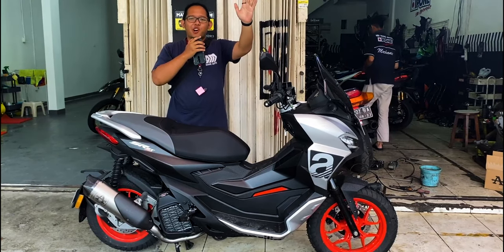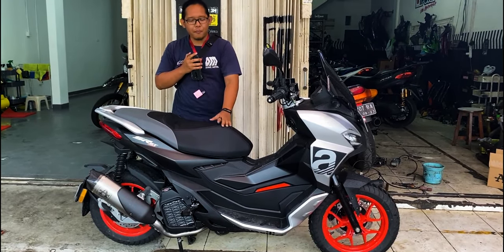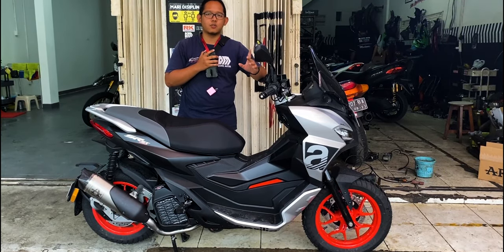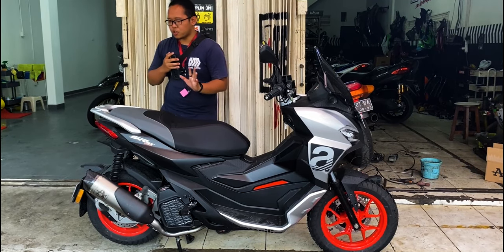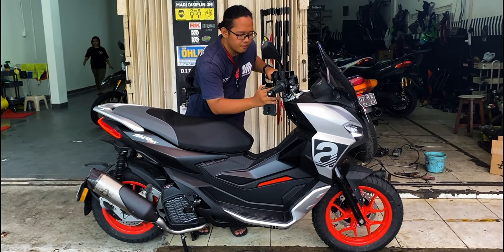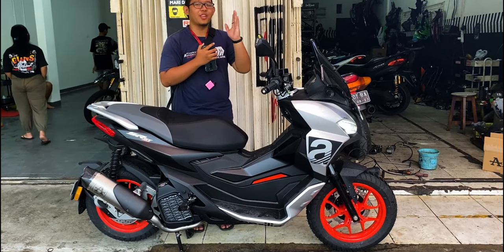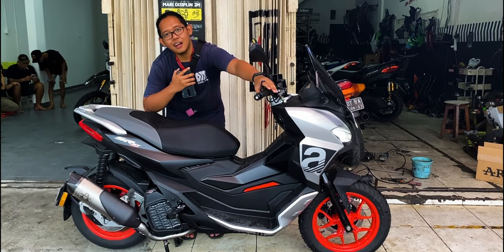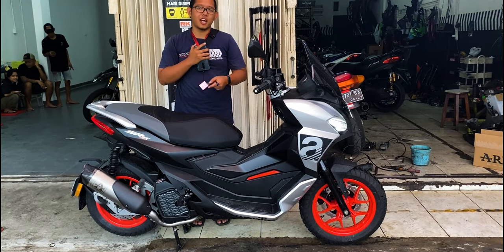REVIEW APRILIA SR200 | BIAR TAMPIL LEBIH GARANG SR200 PAKAI KNALPOT ARROW URBAN | DANNE MOTOR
Hello sobat Danne Motor kali ini kita kedatangan motor dari  APRILIA SR200 yang mengganti knalpot memakai ARROW URBAN  , untuk lebih detail tonton aja di videonya dan jangan lupa like, comment dan subscribe.

WELCOME TO DANNE MOTOR!
Mampir langsung ke DANNE MOTOR buat yang mau : Service/Custom/Modif Motor.
Open   : Senin - Sabtu // 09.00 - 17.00 WIB
Lokasi : Jalan Achmad Adnawijaya Kp.Parung Jambu A No 12, RT.04/RW.14, Tegal Gundil, Kec. Bogor Utara, Kota Bogor, Jawa Barat 16152